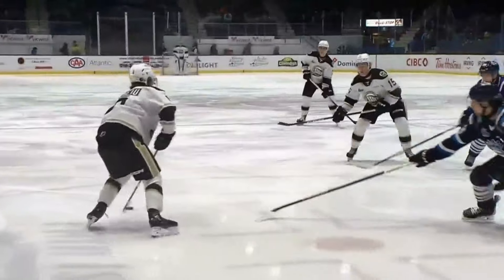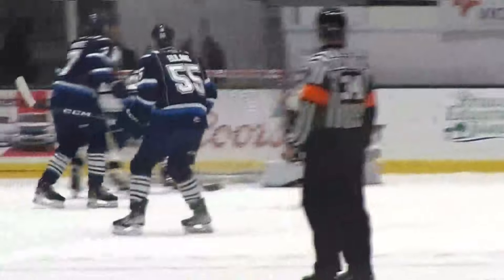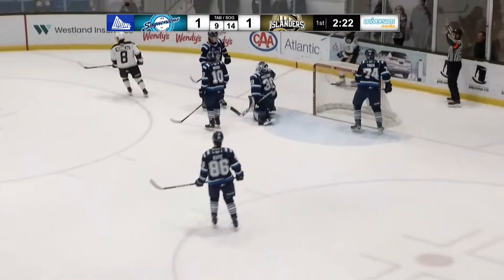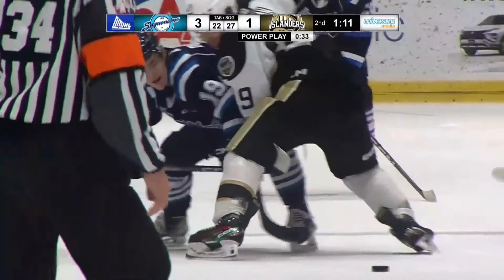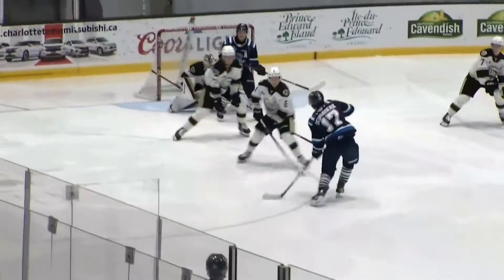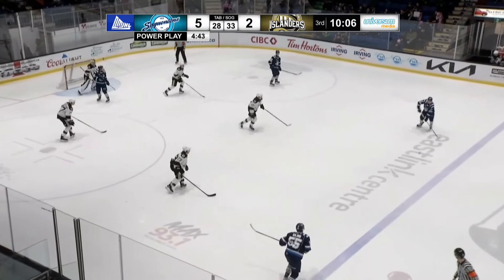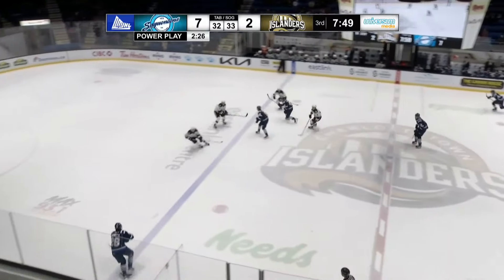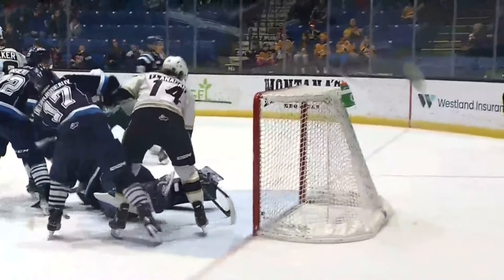#398 Chicoutimi Saguenéens 8 Charlottetown Islanders 3 - 21 01 2024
Faits Saillants / Highlights